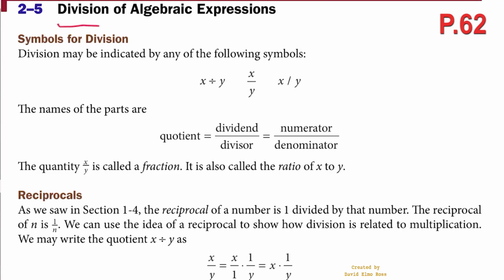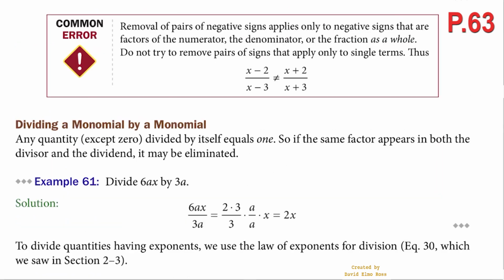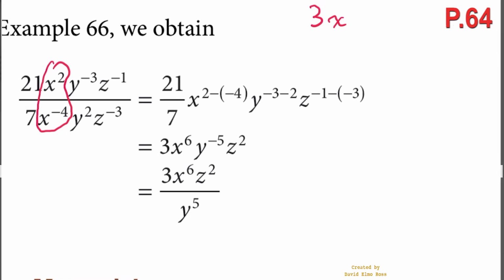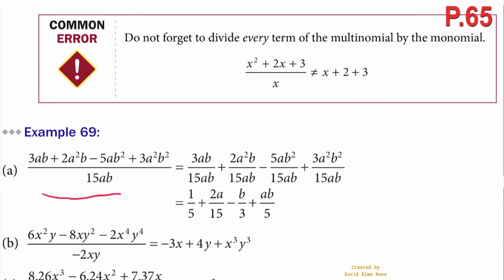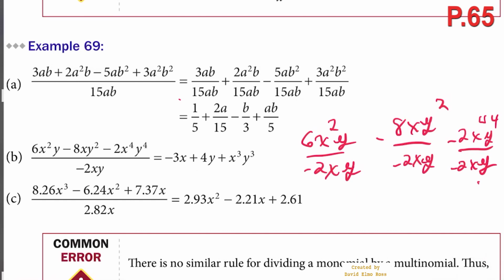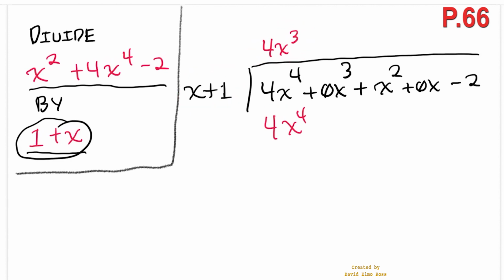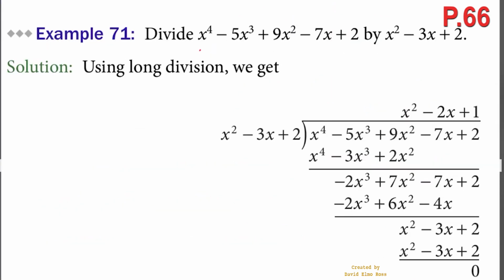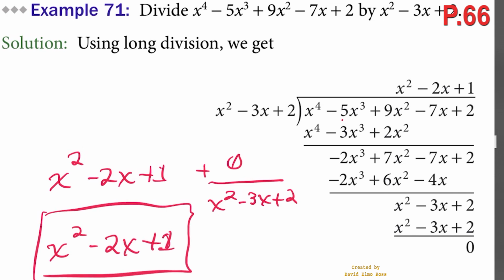Lesson7 Dividing Algebraic exp